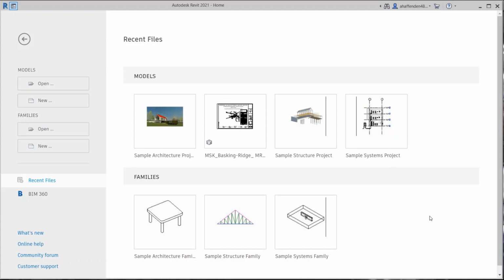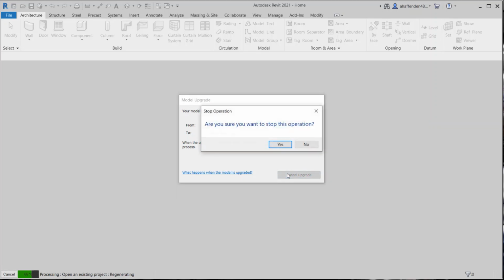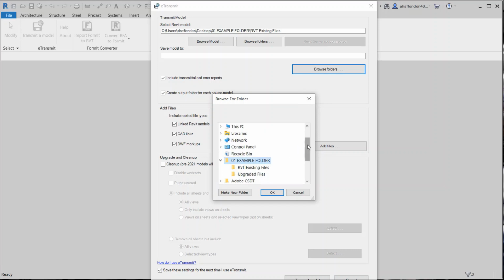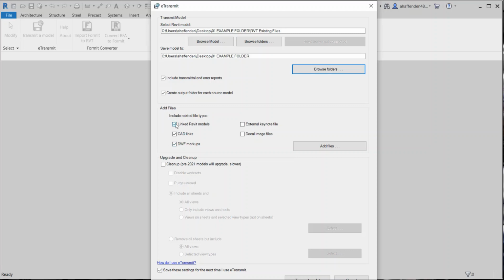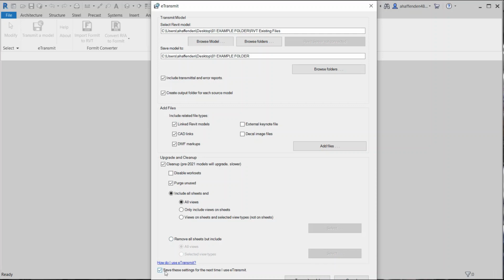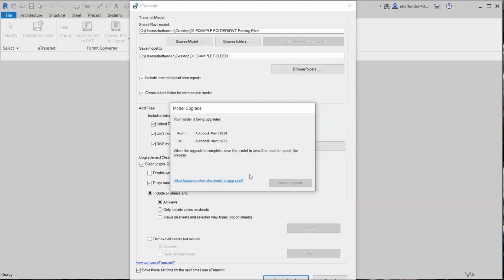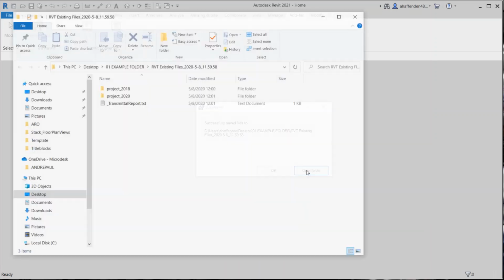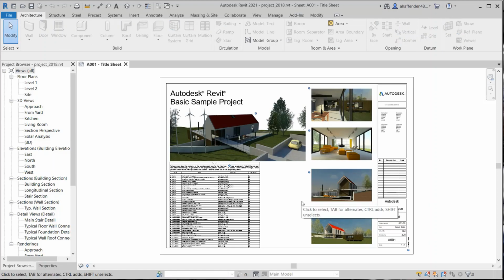How to Upgrade Models Using eTransmit in Autodesk Revit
Take a look at how to properly upgrade multiple models in Revit 2021 using eTransmit, demonstrated by Microdesk Tech Experts. With the eTransmit for Autodesk Revit add-in, you can copy a Revit model and dependent files to a single folder for Internet transmission.

Contact our team of global BIM & EAM consultants to learn more or call and +44 .